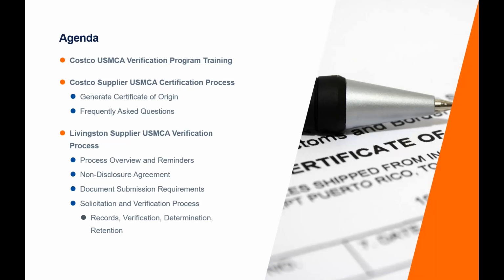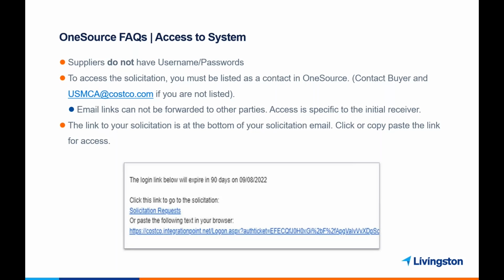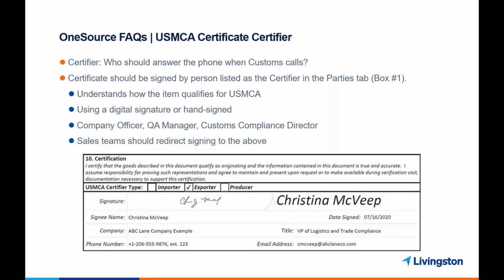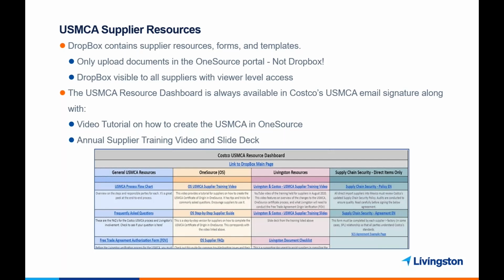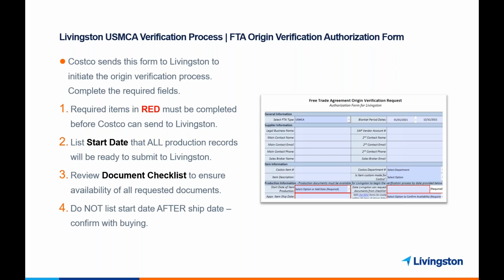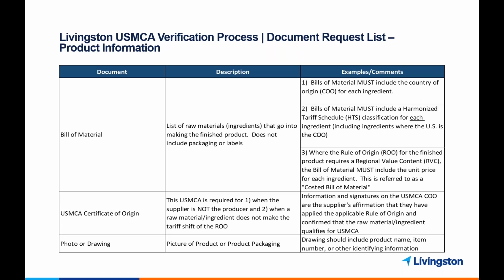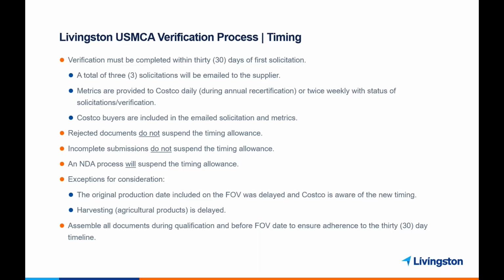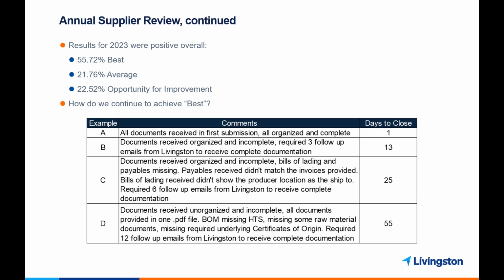Supplier USMCA Training Webinar, August 8th, 2024 - Costco/Livingston USMCA Verification Process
August 8th, 2024 - Costco/Livingston USMCA supplier training webinar.